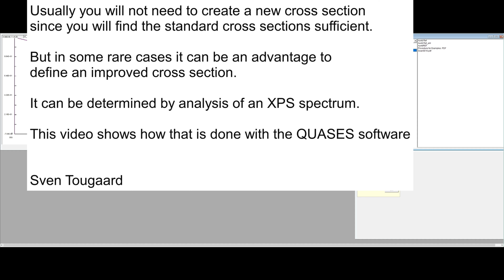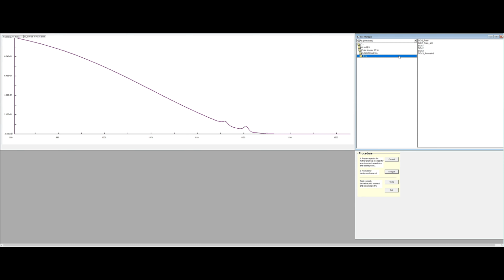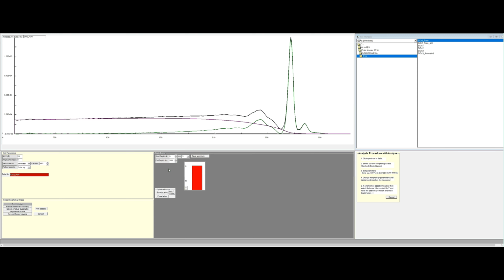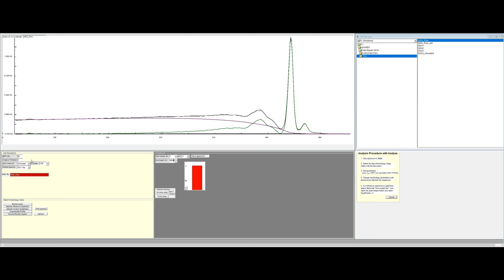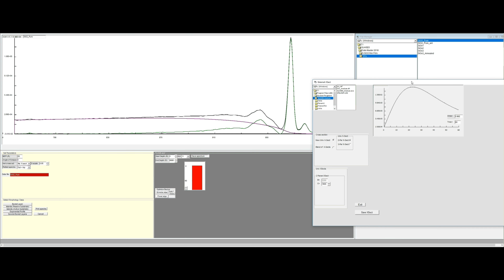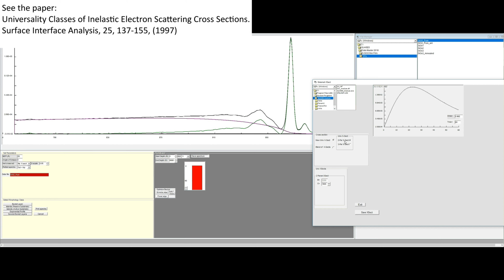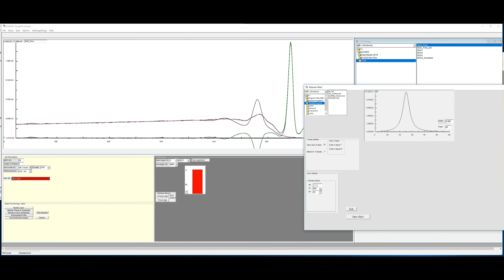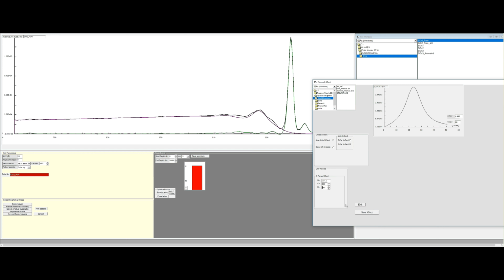10 Using 1 the external cross section facility